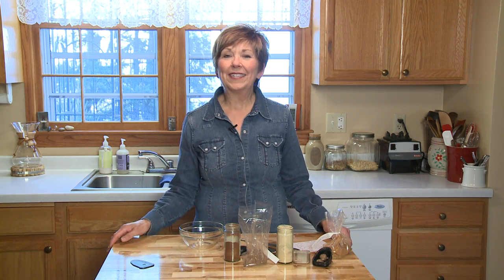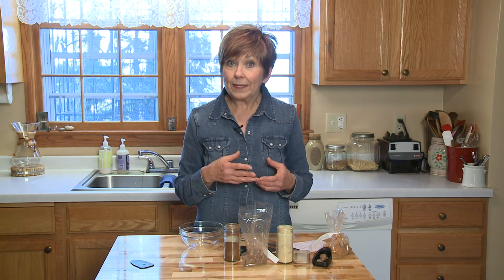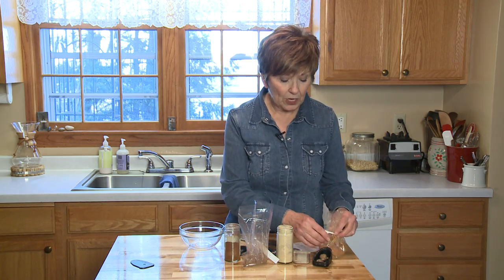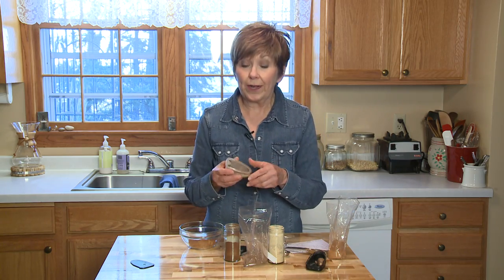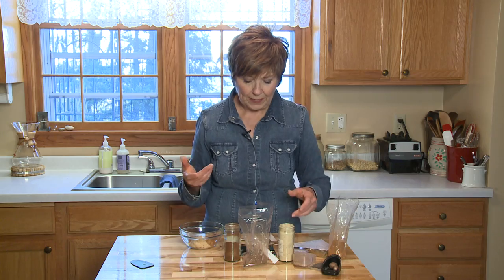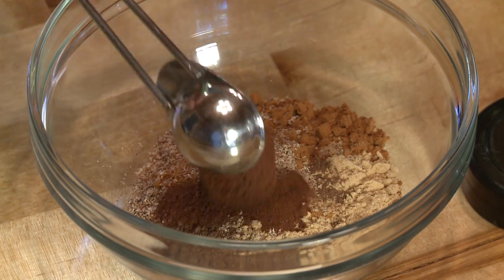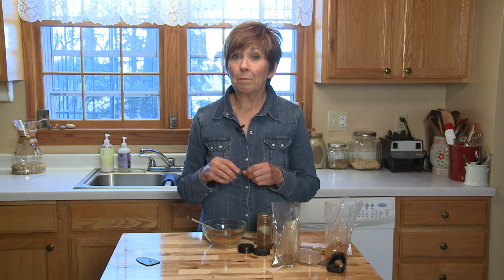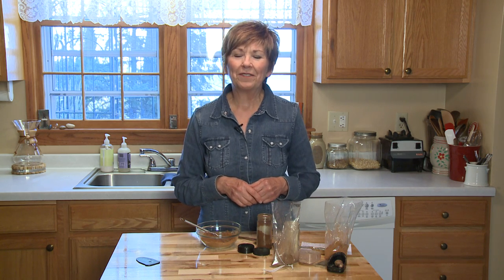Good Food, Good Life, 365 - Pumpkin Spice Blend